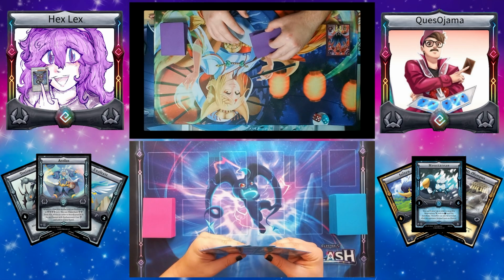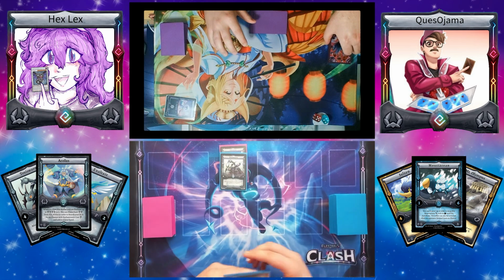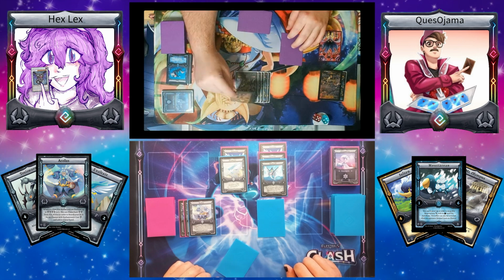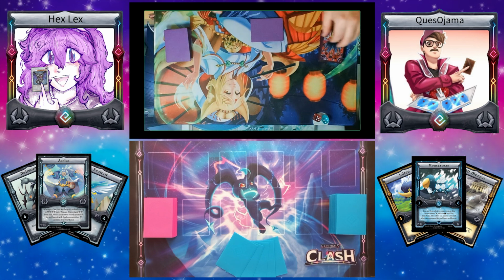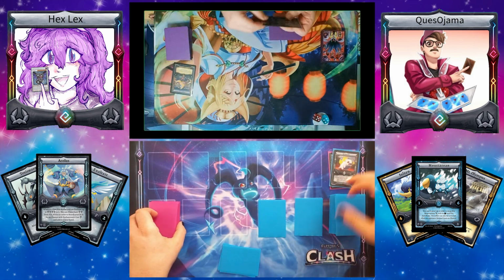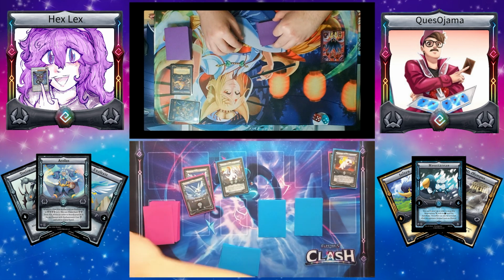IT'S NOT BURN, IT'S A TOOLBOX DECK! - Wind Nexus Deck Profile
My Portrait in the games was drawn by Asteri Arts!